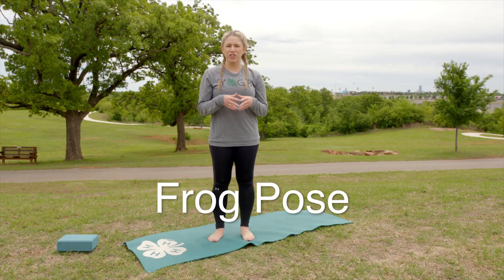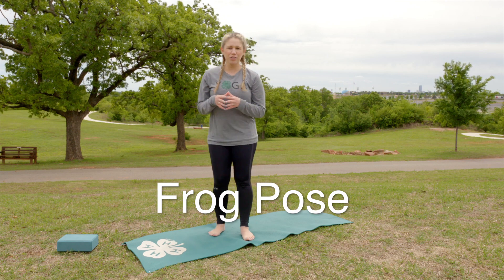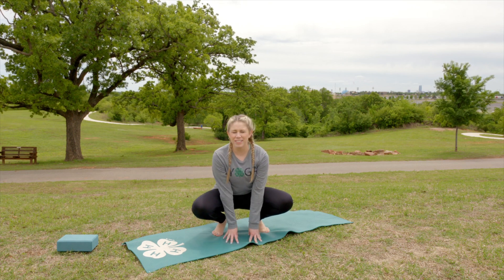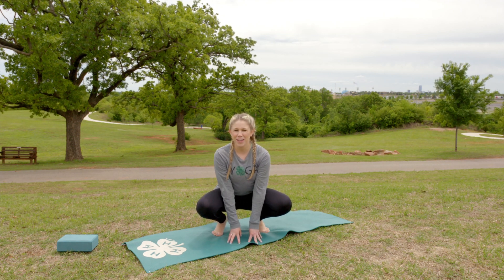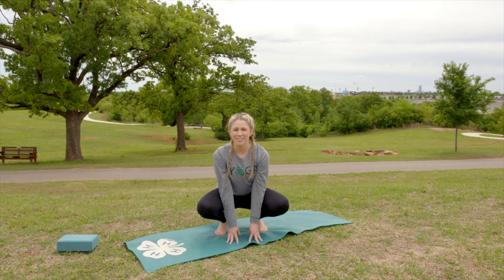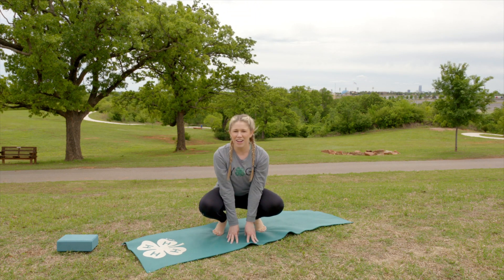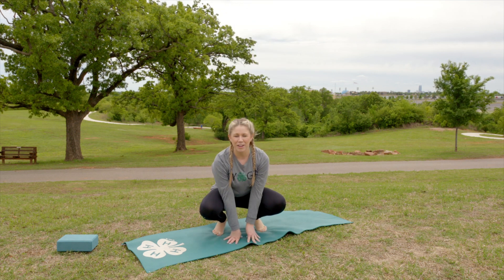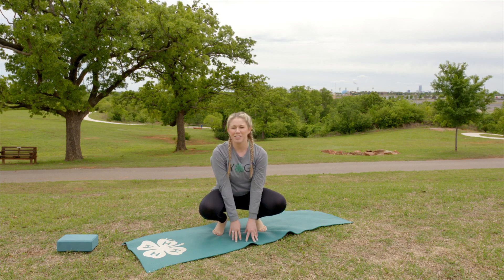Frog Pose - 4-H Yoga for Kids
Oklahoma 4-H promotes healthy living among youth, families, and communities. Join us in learning how you can live a healthy lifestyle by practicing 4-H Yoga! In this video, you will learn the proper technique to complete the 4-H Yoga Frog Pose.